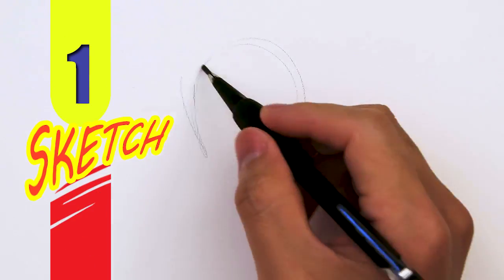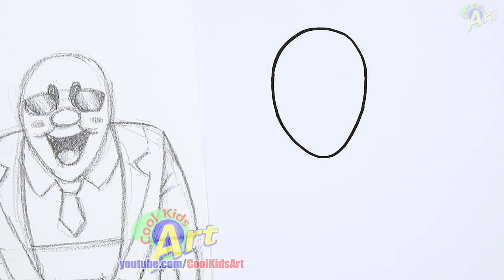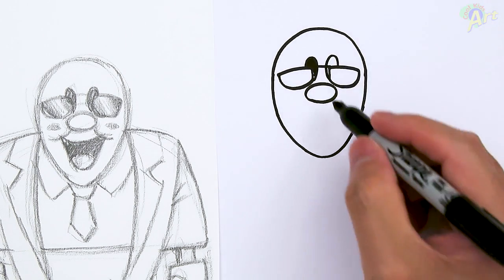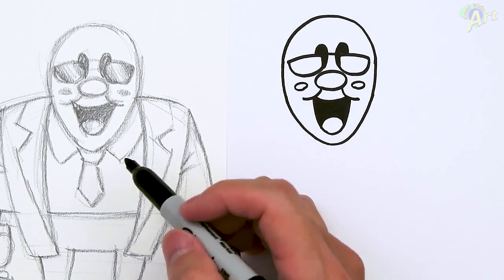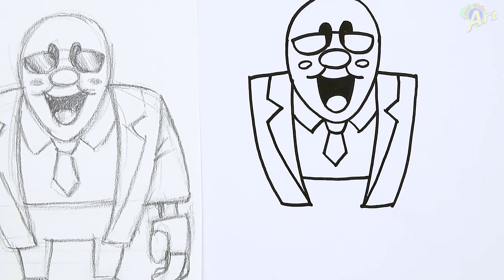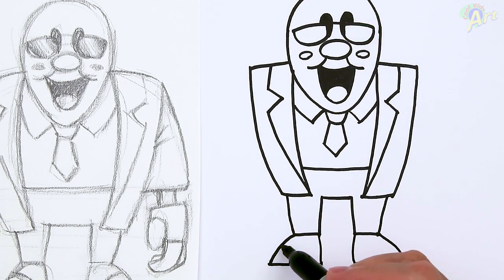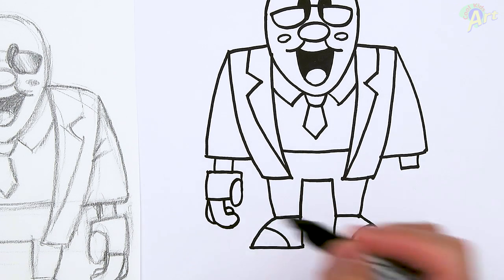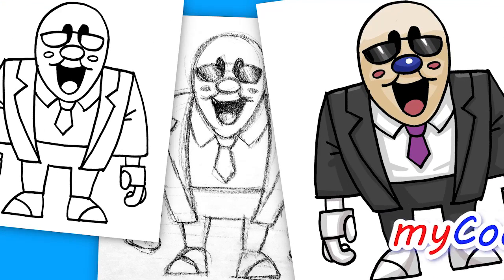How to Draw Boris | Ice Scream 4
Drawing the cool looking final boss from Ice Scream 4. Beat Boris to have access to the Control Room in Ice Scream 4.